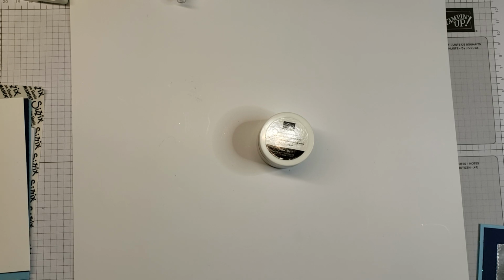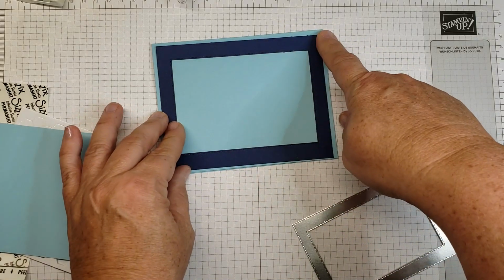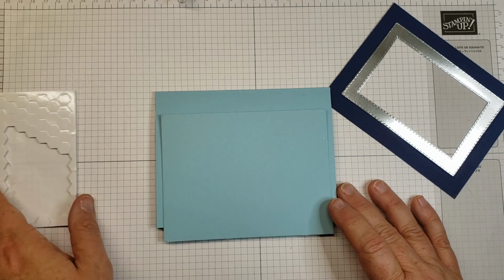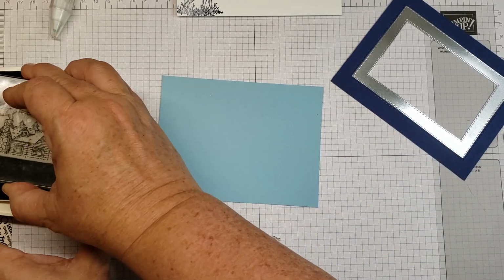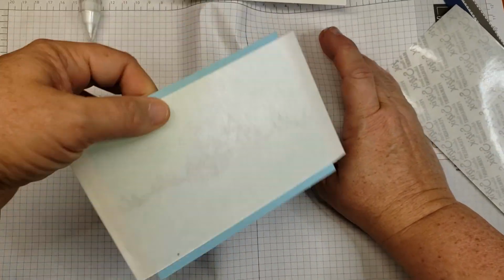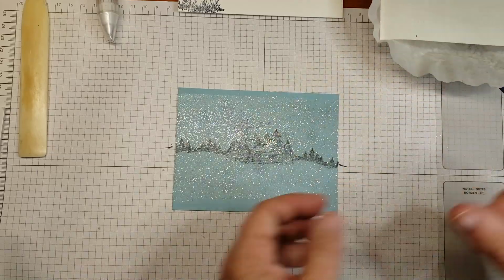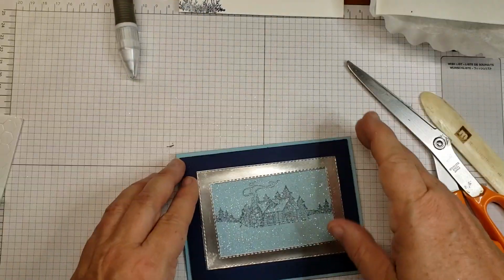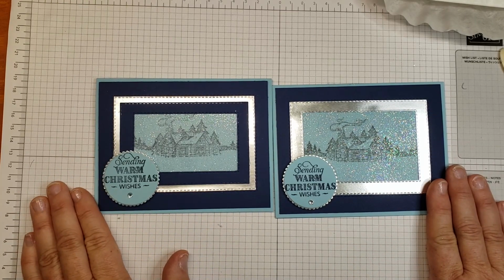Dazzling Stampin' Up! Christmas Card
I just love sparkle!  The Dazzling Diamonds Glitter adds a beautiful sparkle to this card.  I used the Rustic Retreat stamp set for a simple but eloquent background.

You can shop for items used in this project in my online store Make sure to use the current host code to qualify for gifts from me.

Supplies

Self Adhesive Sheets